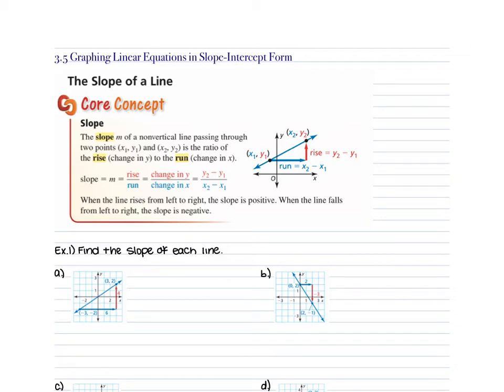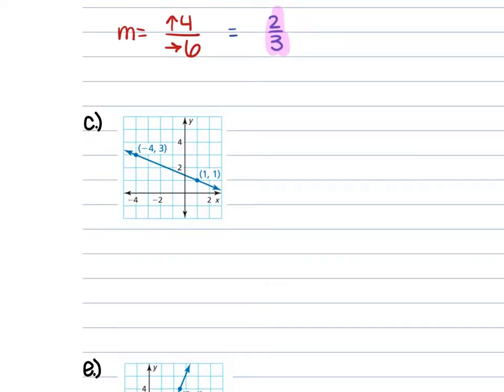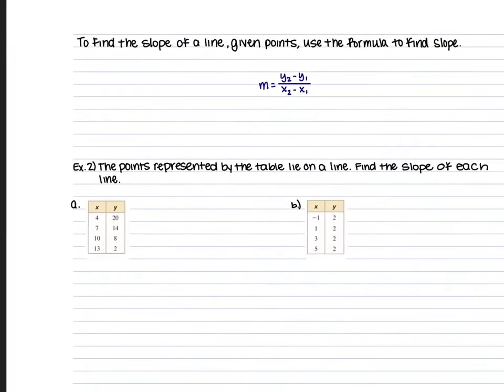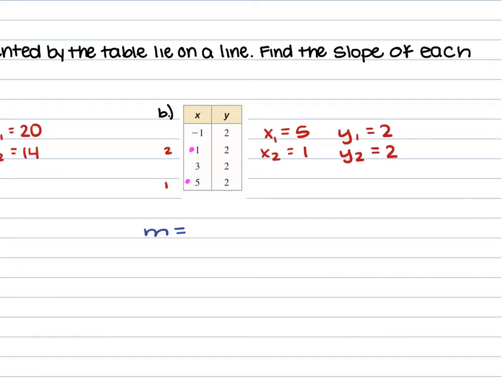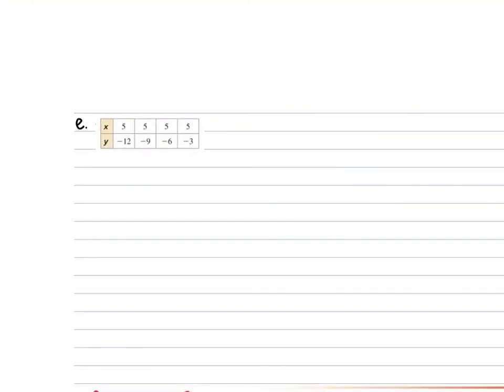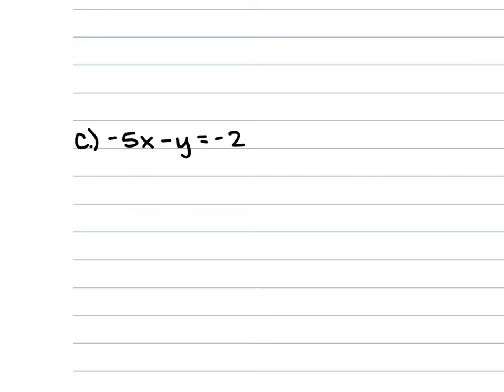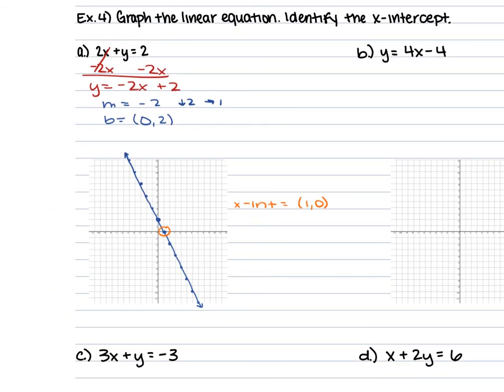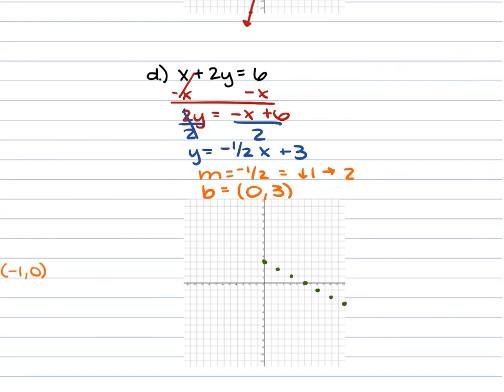3.5 Graphing Linear Equations in Slope-Intercept Form - Completed